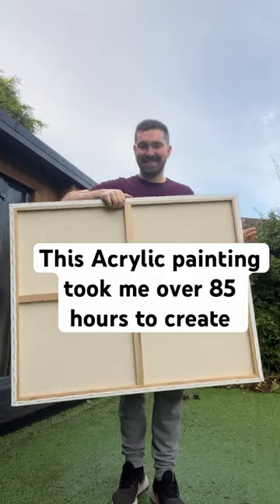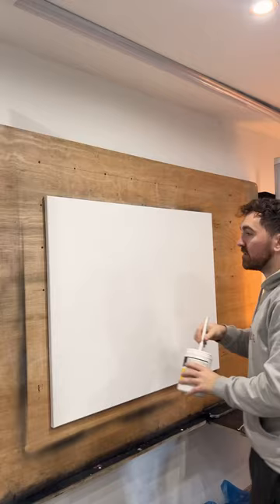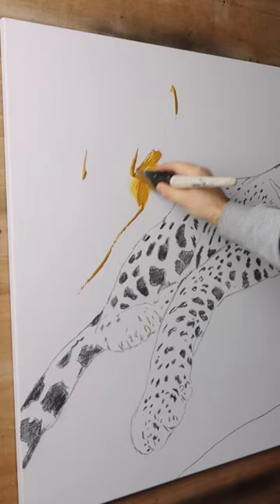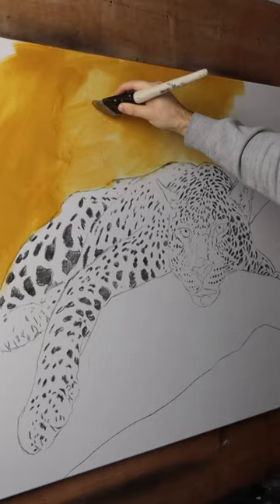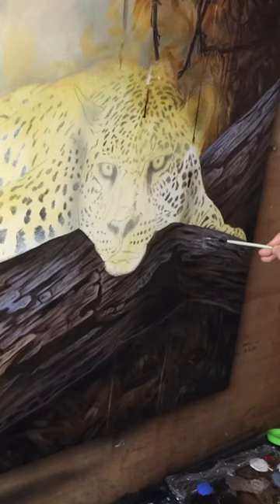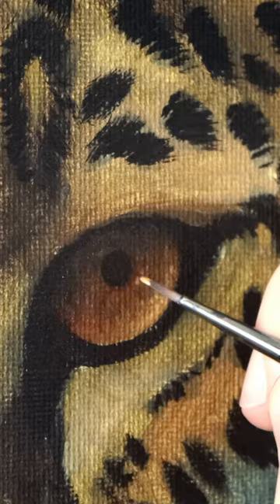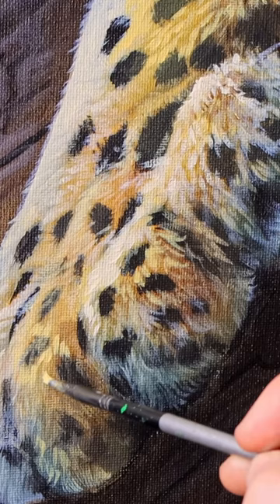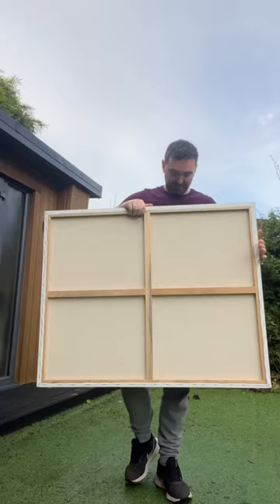I Wish I Knew This Before I Started Acrylic Painting